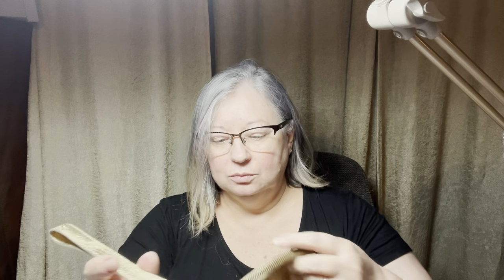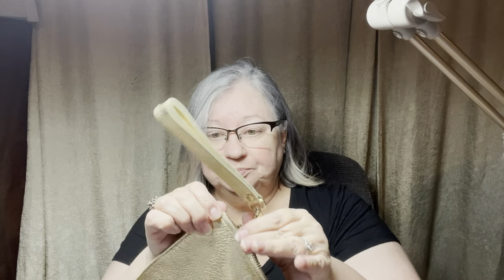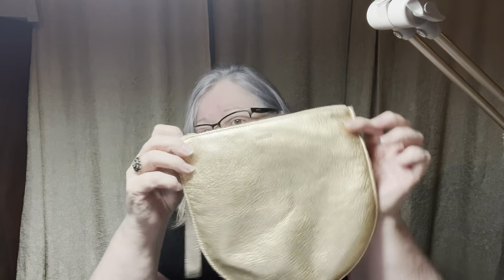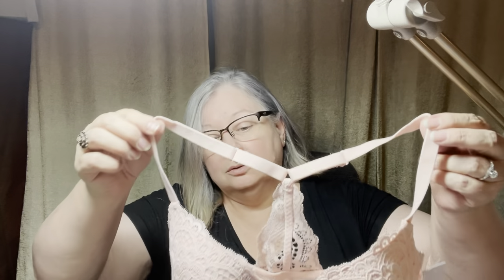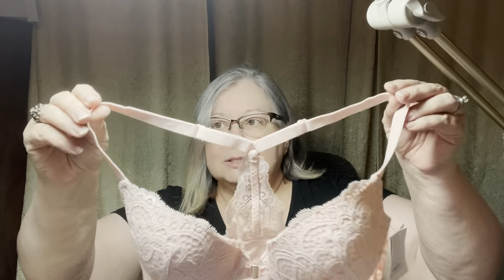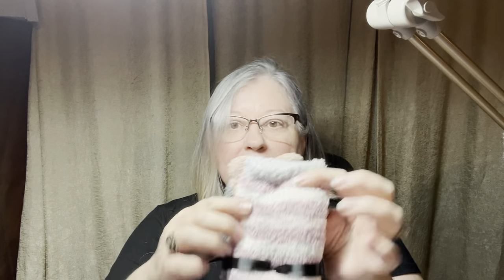ThredUP FUN Box Unboxing Baggu U Pouch, Madewell & Alex & Ani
Come see our ThredUP FUN Box Unboxing Baggu, Madewell and Alex & Ani.

Etsy- TheVintageMouseFinds
Poshmark- @thevintagemouse